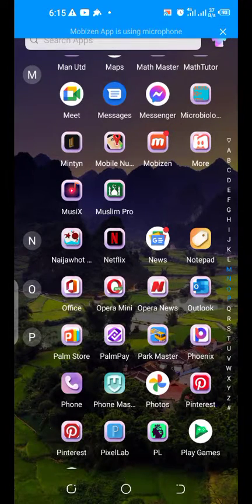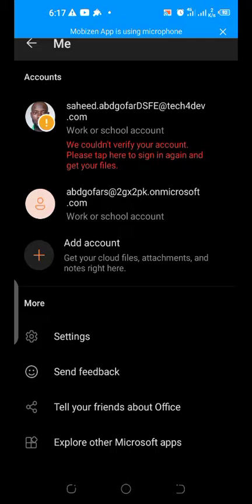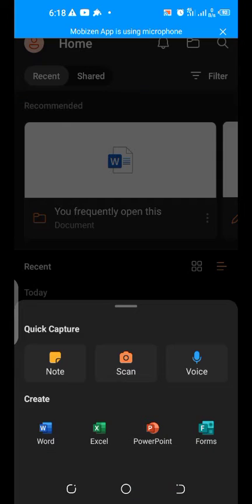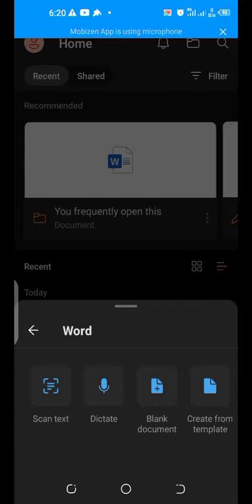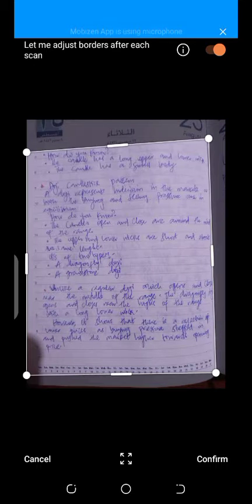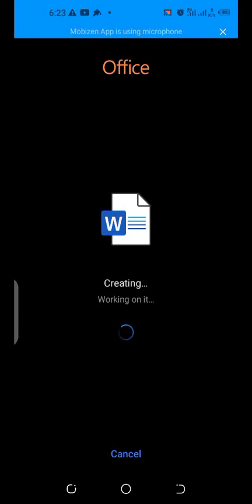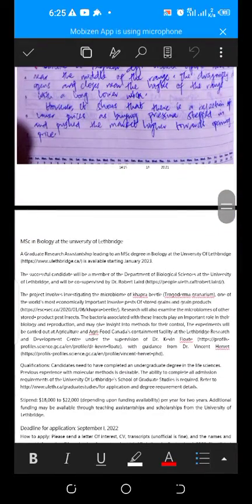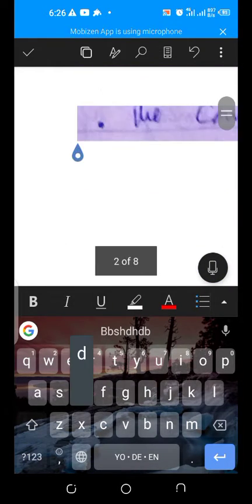Introduction to Microsoft E365 (Word Scan features)